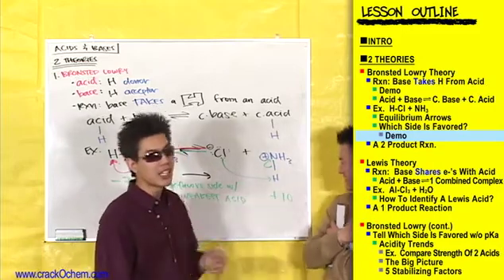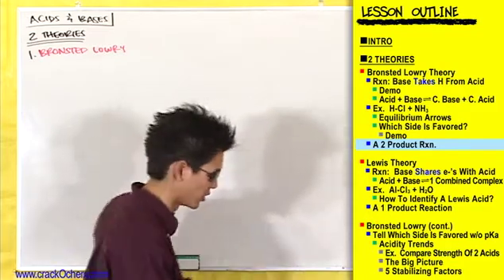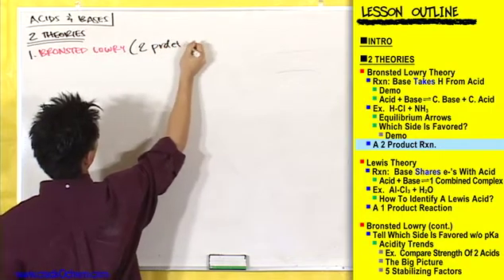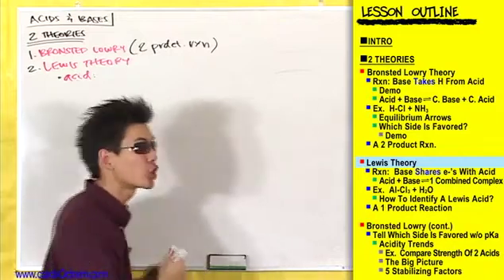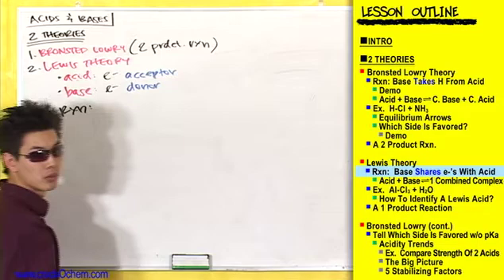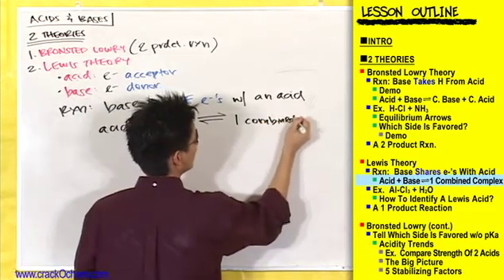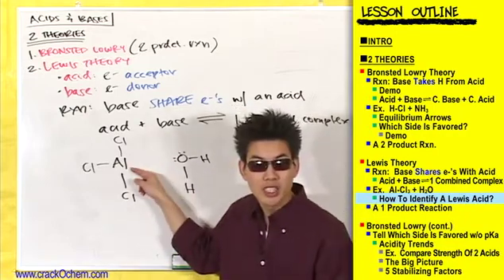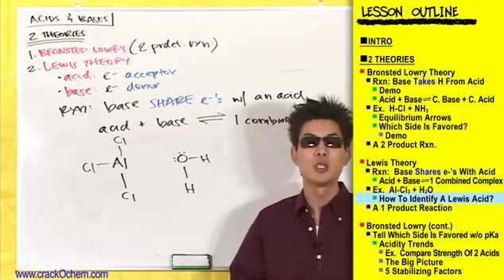CrackOChem_Acids & Bases - pt 3